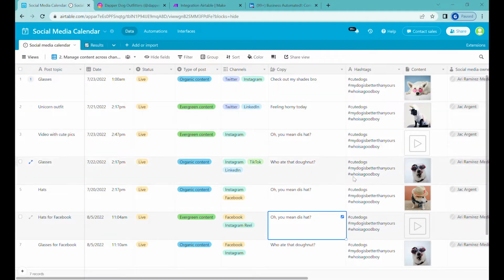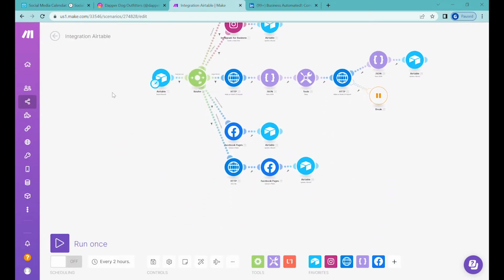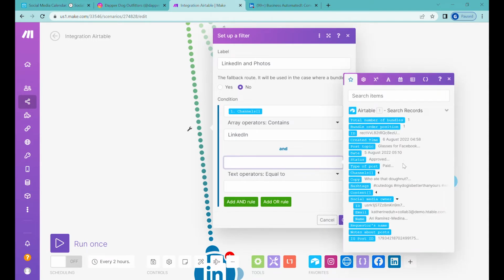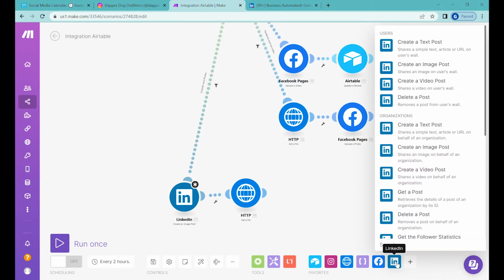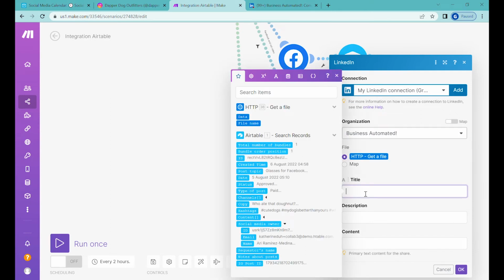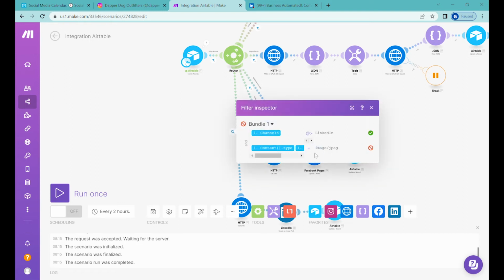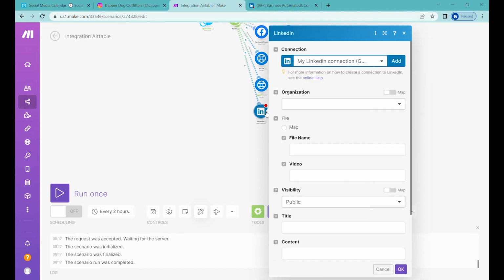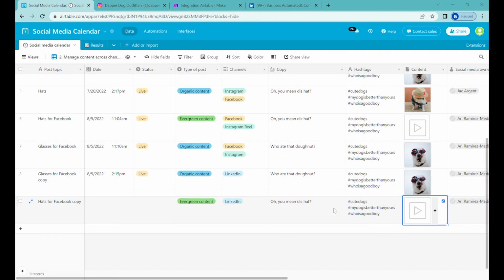Automate LinkedIn with Airtable and Make.com (Integromat) - social calendar Airtable/Make Part 5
Tutorial how to post on Linkedin using Airtable social media calendar and automate it using Make.com (formerly Integromat).

In this tutorial we will show you how to automate your social media calendars using Airtable and Make (Integromat). In the Part 1 we focused on scheduling Instagram post, so that these can be automatically posted on a planned schedule. In this part 2 we are adding video posting to IG and in part 3, we showcased method of posting video content as reels.

We are using here Airtable.com - The best software for managing any data your organization has. You can clone the sample base used in this video here:

The second crucial tool used here is Make / Integromat - which allows to automate and connect multiple online tools in a visual no-code way. Make Free plan allows you to create fully functioning automation scenarios and provides monthly renewable 1000 operations credit.

We have been searching for a method of streamlining and centralizing the process of developing social media content for our company. Airtable is a fantastic tool for both keeping all of your video content in one place and collaborating on it.

The central content management system for our team is Airtable, which is demonstrated in this video. Here, we discuss various drafts of the content creation strategy, offer feedback, and work together to produce the final images and prose for social media posts. We employed a number of automations after the material was authorized to automatically schedule posting to Instagram, Facebook, LinkedIn, Twitter, and other platforms.

The flexibility of this Airtable social media calendar allows us to post things only to Instagram or only to LinkedIn or to all channels at the same time. You can also use this scenario to post either Images or Videos.

LinkedIn becomes more increasingly more important tool to promote businesses. Set up an automated plan and make sure you are delivering content to your followers regularly.

Details of the video:
0:00 Introduction and setup
1:11 Setting up Make.com (formerly Integromat) to post images to LinkedIn
5:30 Posting Video / Reels to LinkedIn